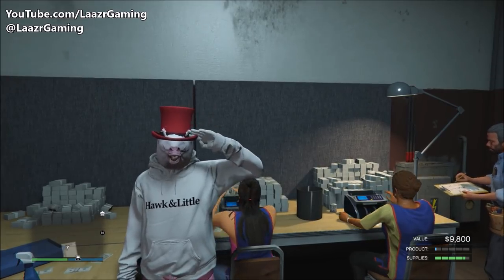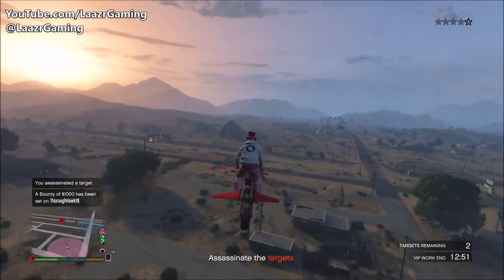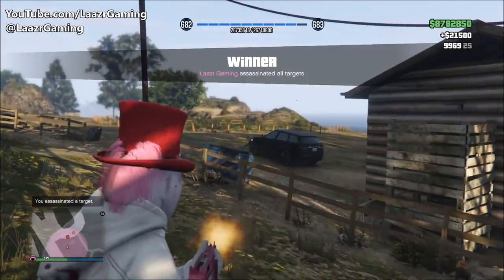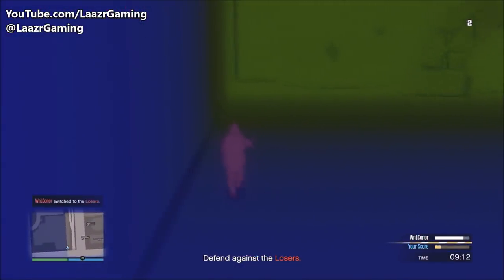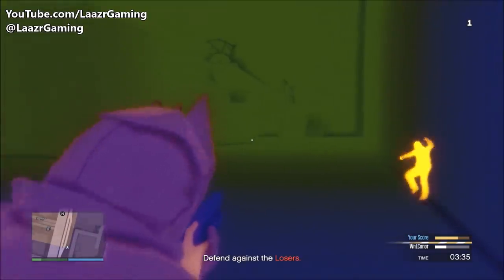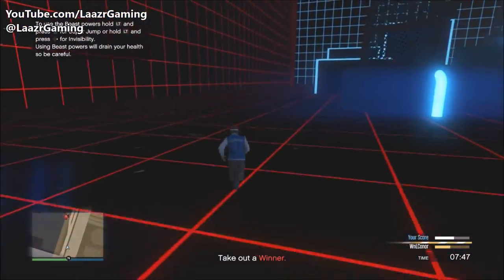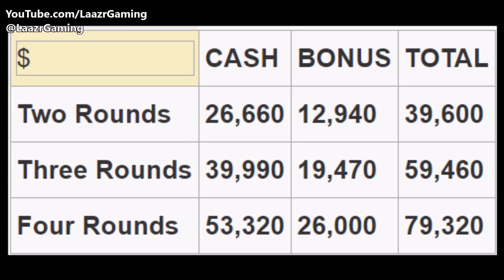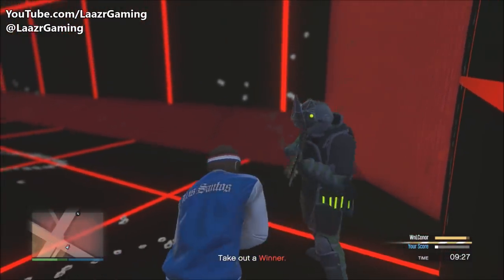How To Make $292,000 & 33,000 RP PER GAME in GTA 5 Online | NEW Best Unlimited Money Guide/Method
LaazrGaming Presents A Brand "NEW" LEGIT Grand Theft Auto V Online UNLIMITED Money Guide/Method. In this video I will be showing you an epic gta 5 online unlimited money trick/tutorial and guide on how make an insane 292k every and 33k rp every game, This is not a "GTA 5 Money Glitch". This method is working after Patches 1.45 for Next Gen ps4 / Xbox one, PC.